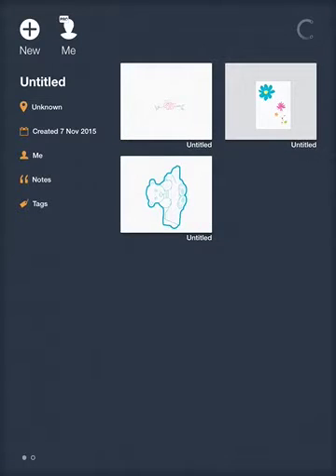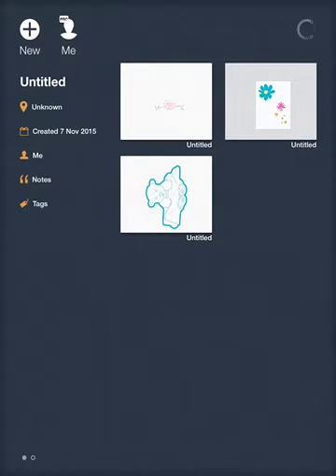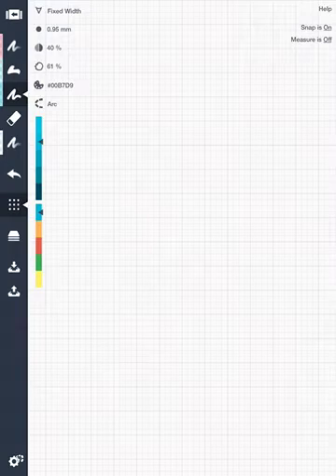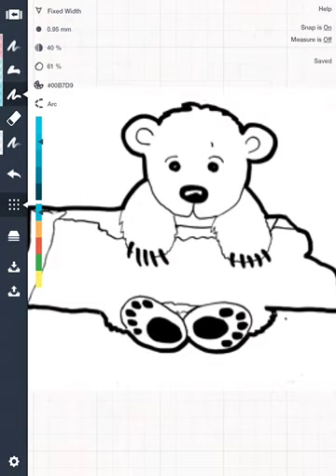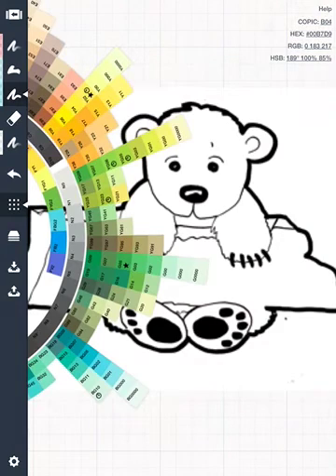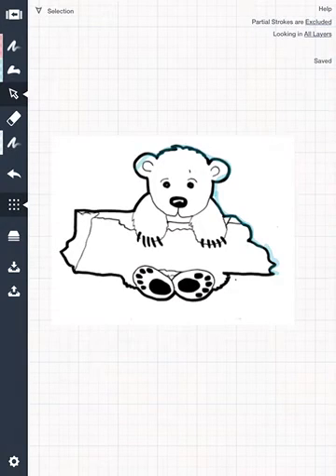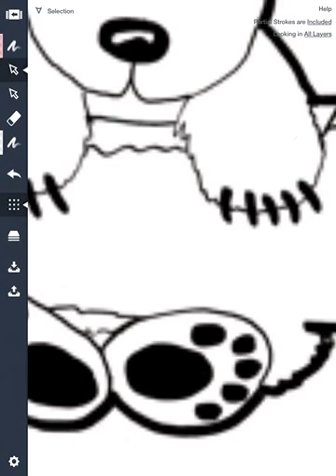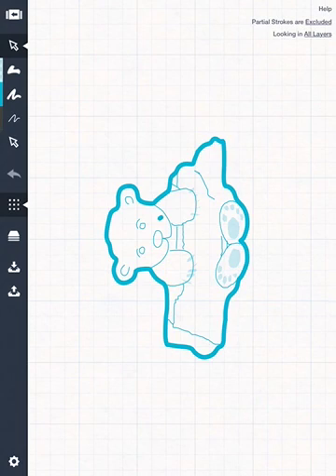Concepts tracing for a cut file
I'm not brilliant with Concepts yet but even I managed to trace one of my drawings with it. (Those multi finger gestures take some getting used to!) So forgive my ineptitude please and just get the idea! The app is great, it's just me. It's so different from all the others I use, but it is amazing.
iPad Pro